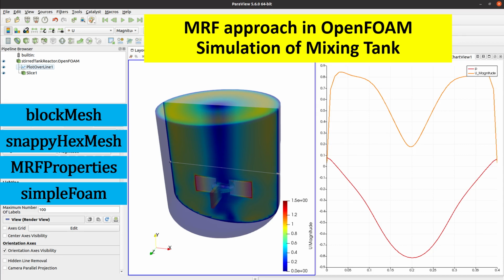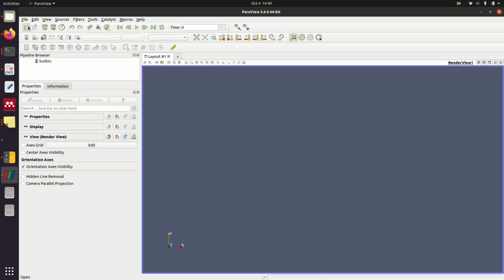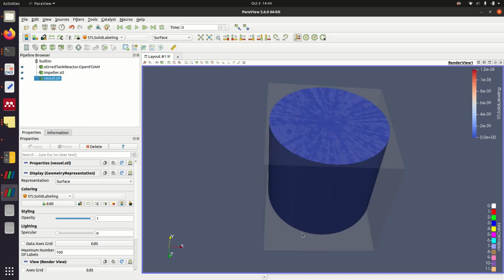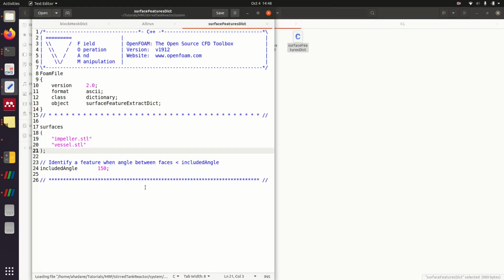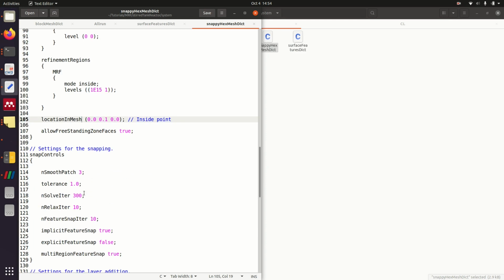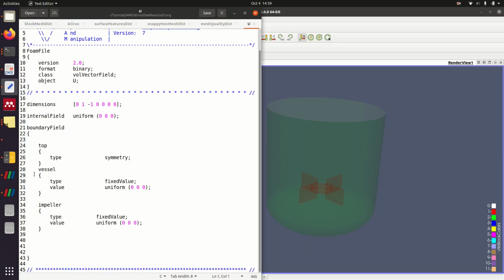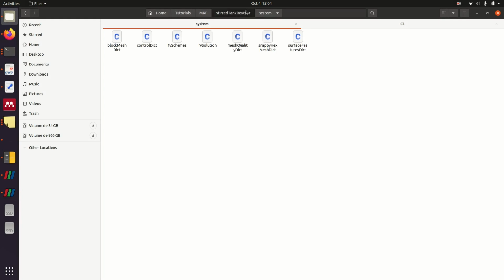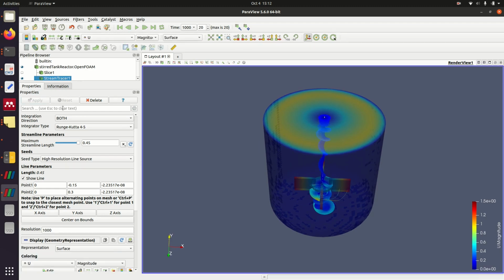OpenFOAM tutorial: MRF approach - Simulation of mixing tank